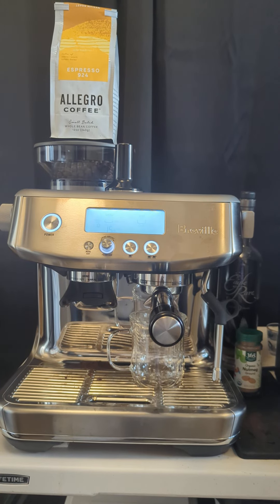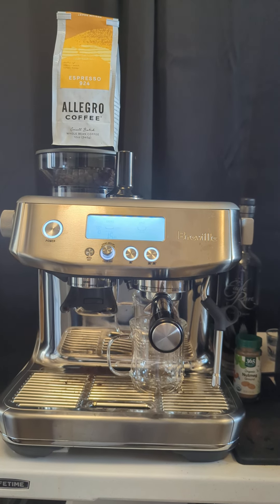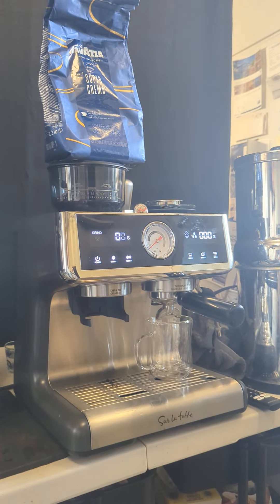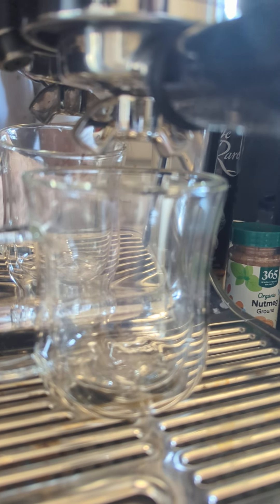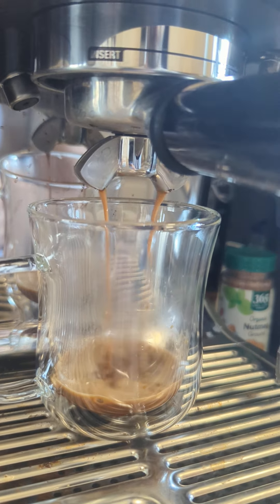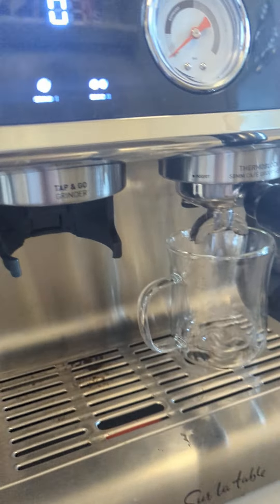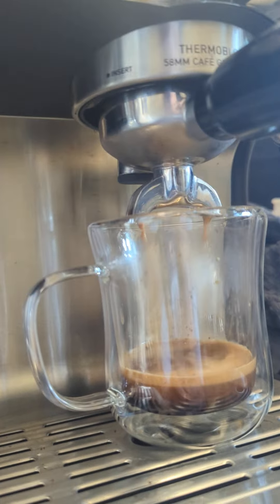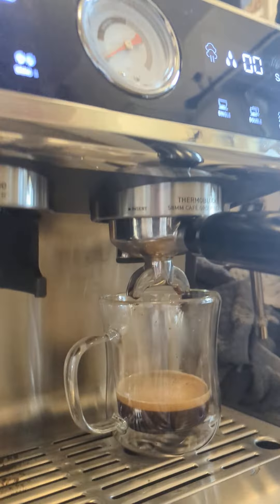Breville pro Vrs Sir La table Costco 2 different beans quick pull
Allegro whole foods brand espresso 924 breville pro espresso pull.  Sir la table lavazza super crema bean. double shot single shot. Costco